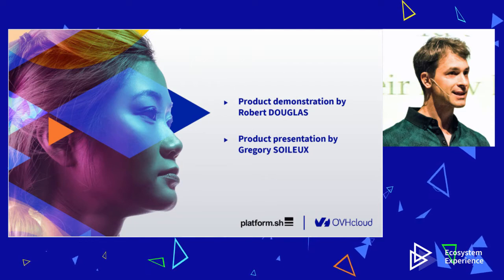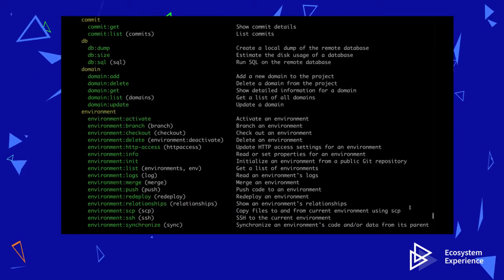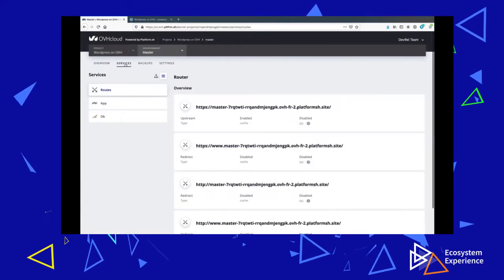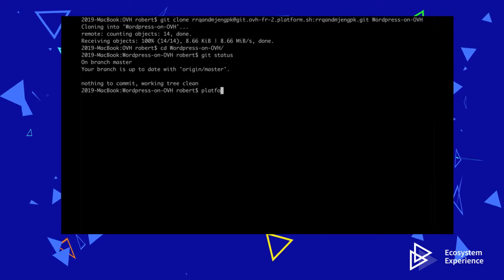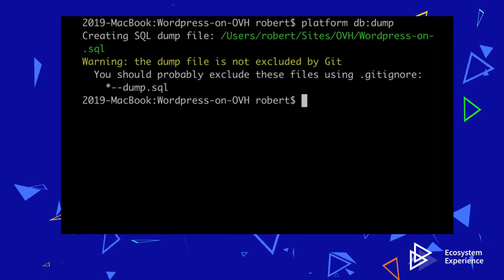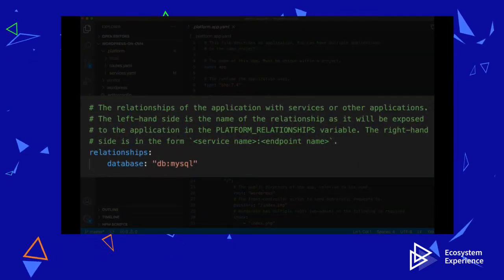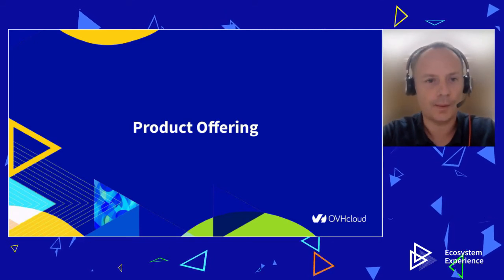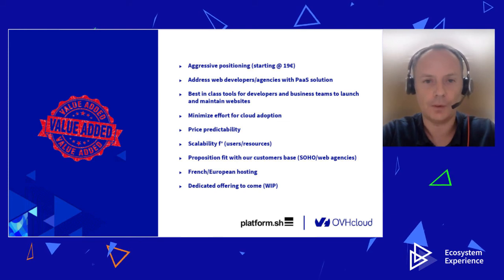Develop and host your website with Platform.sh on OVHcloud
With the integration of Platform.sh, OVHcloud is updating it's Paas Catalog with an end-to-end web development and production PaaS. Learn the key steps, as well as common mistakes to avoid, when creating your web app with our new offer.